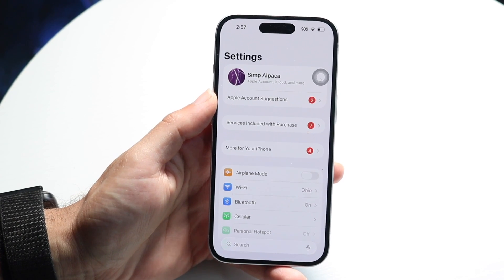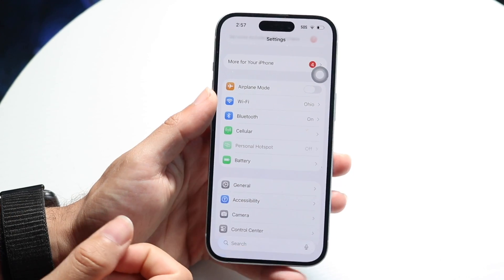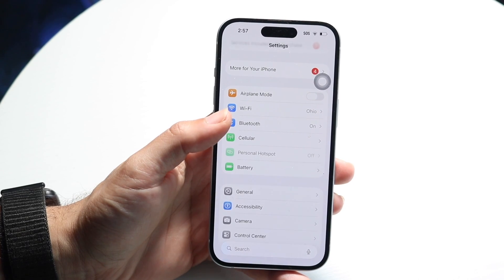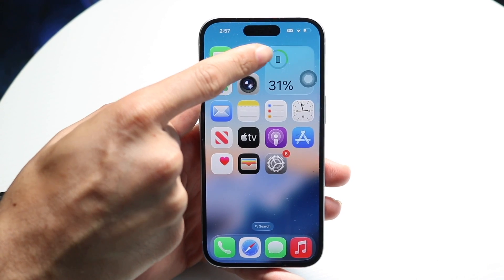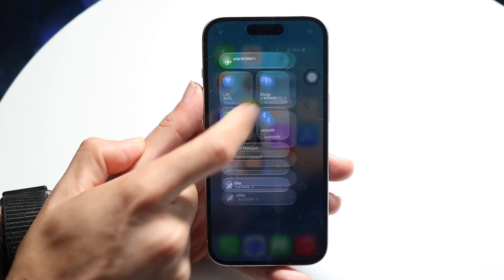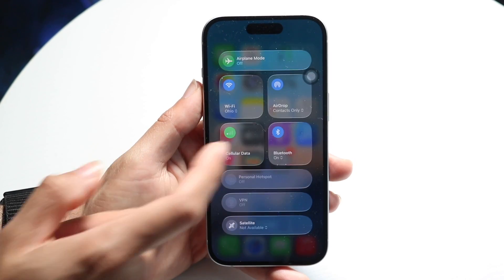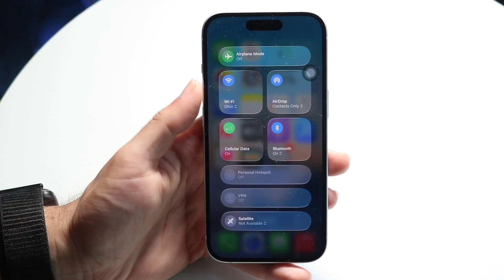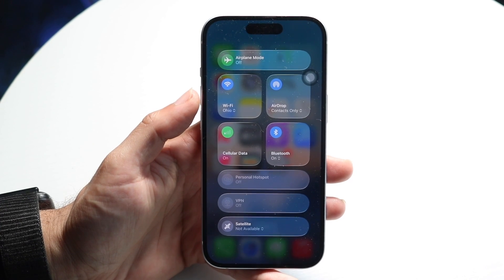How To Turn On/Off Mobile Hotspot On iOS 26!